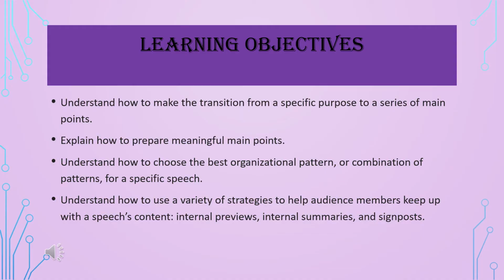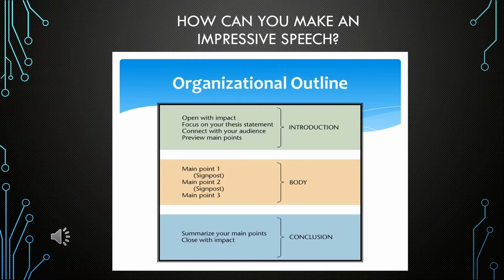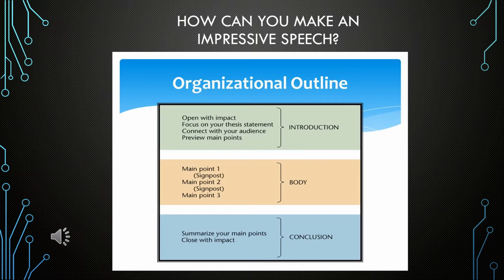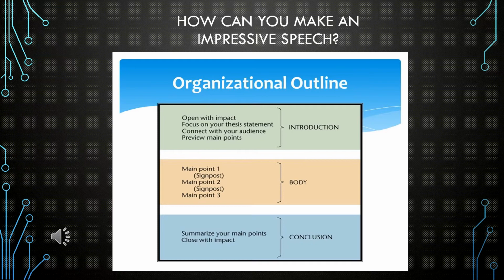Speaking Week 11